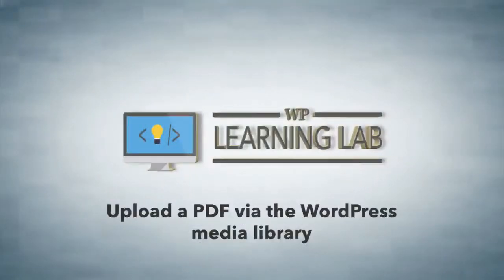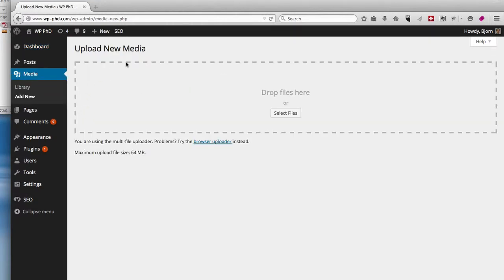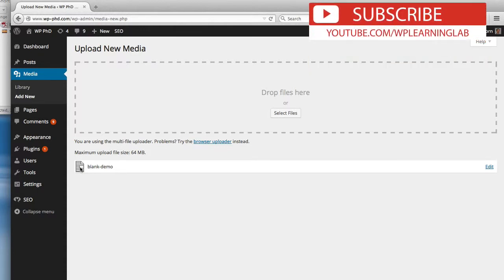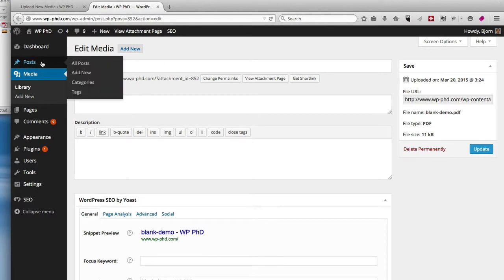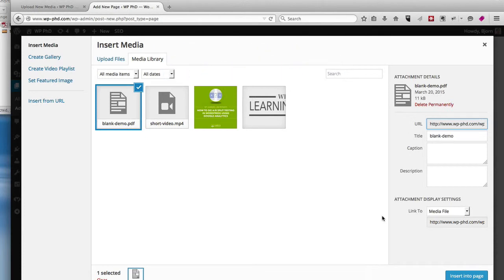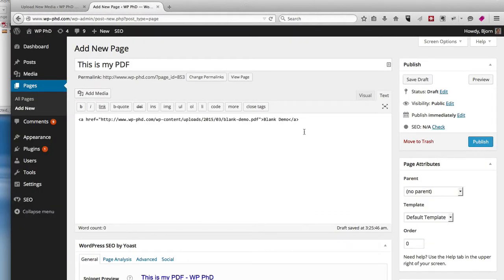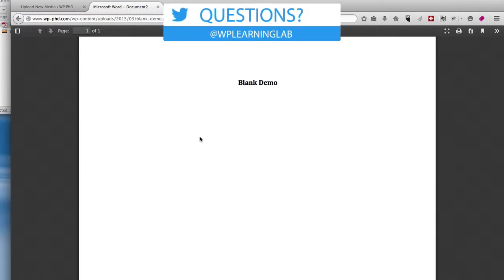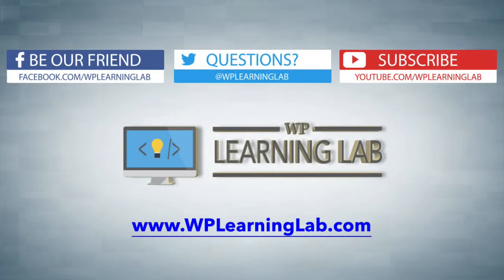How to Add a PDF to Wordpress via the Media Library | WP Learning Lab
PDF documents are a great way to provide downloadable information to your website visitors and customers.  Some benefits of using PDFs are: they're nearly universally compatible, they can be created in ways to ensure small file size and they are easily printed.

To get started hover over Media Library in the WordPress admin menu and click on "Add New".

You will see a dashed rectangle on the next page. Here you have the choice to either click the Select Files button to browser your computer or drag and drop the PDF onto the dashed rectangle.

Uploading a PDF is usually very fast, but the speed will depend on your internet connection speed.

Once your PDF is uploaded you will see it below the dashed rectangle upload area.  If you click on the Edit link to the right of your freshly uploaded PDF a popup will present an area to add a title, a caption and a description.  Do so if you like, but it's not required.

Now you can click on the Library link under Media and see your PDF in the list.  You can now include that PDF in your posts and pages by using the Add Media button in the post or page editor and selecting the PDF to insert.